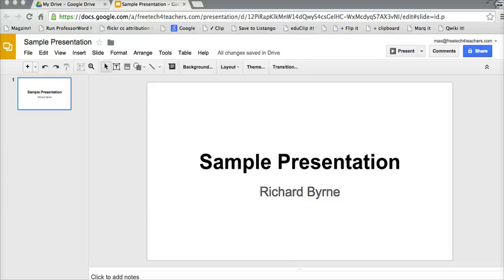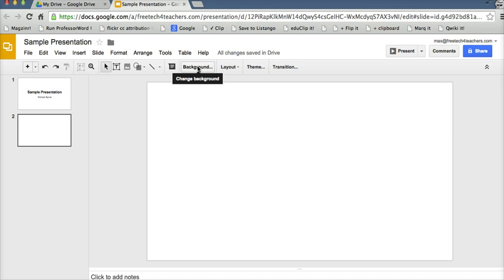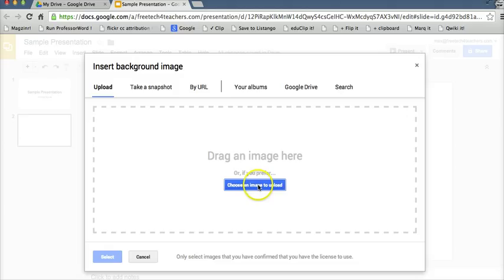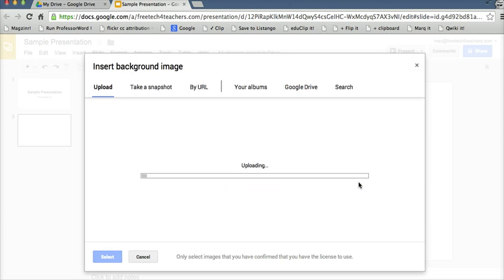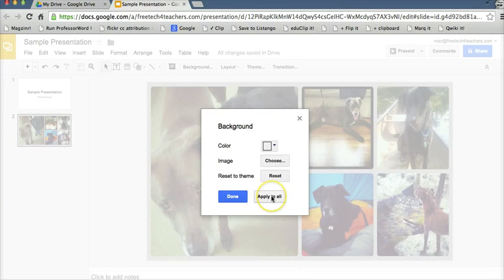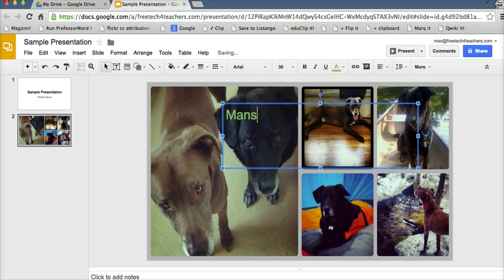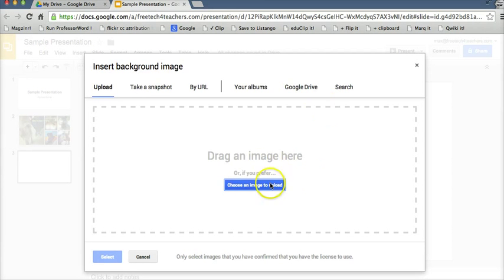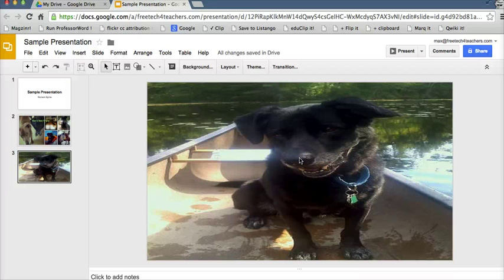How to add a custom background to Google Slides